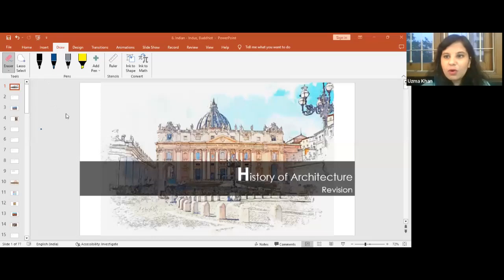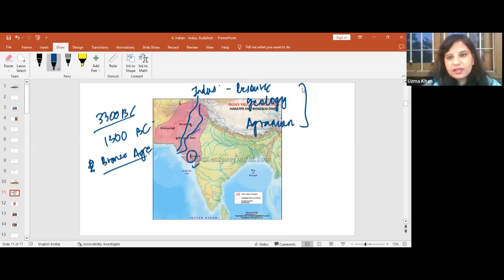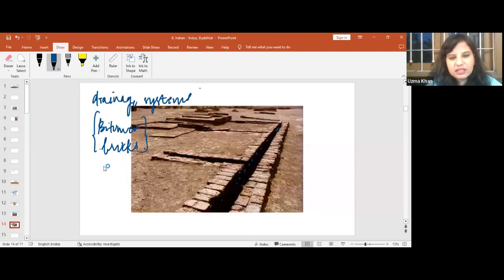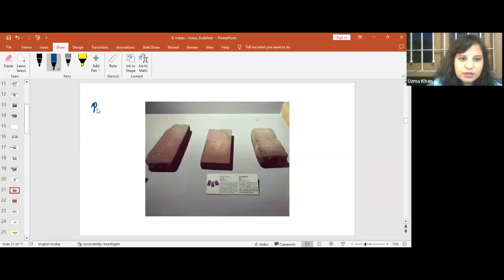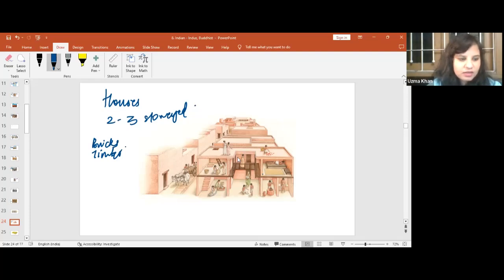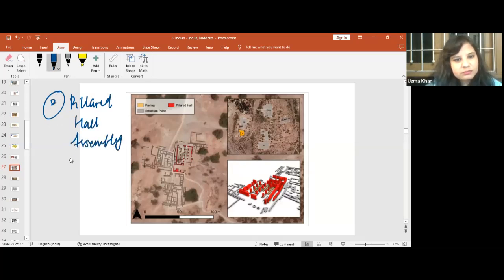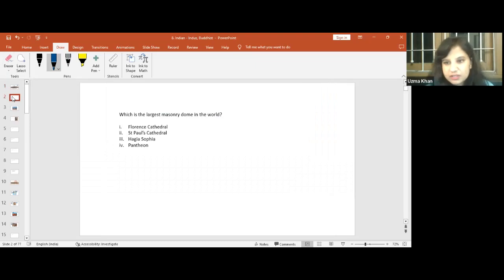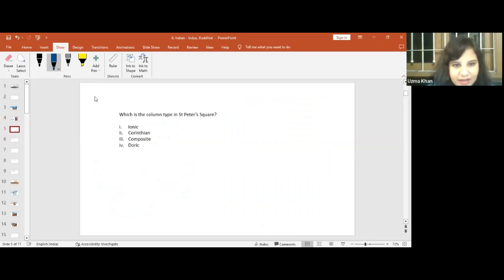Career Avenues | GATE Architecture | Indian History of Architecture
GATE Architecture Videos by Career Avenues
GATE ARCHITECTURE online coaching prep with Career Avenues. (Test Series, Previous Year Questions, Mock Test, Revision, Time Management, Making a Schedule)
1. Strategy to Prepare for GATE ARCHITECTURE 2024
2. GATE ready with Career Avenues India
3. Selection between Architecture & Planning. How to score in Numericals
 A detailed explanation of the GATE ARCHITECTURE Exam, difficulty, syllabus planning & scoring areas GATE Architecture and Planning
Career Avenues GATE Architecture classes are now live, to enroll
At our institution, we are proud to provide the best-in-class and online classroom programs, live online classes, study materials, and online test series for those preparing for GATE, CSIR-NET, IIT JAM, GSI, and other competitive exams in the fields of architecture and geology
GATE Architecture
GATE Architecture Coaching
M.Arch
Geology
CSIR-NET earth science
GATE Geology
IIT JAM Geology
Geology coaching
Geology classes